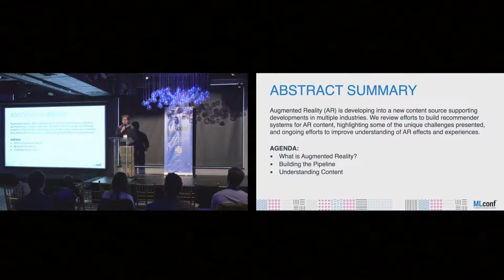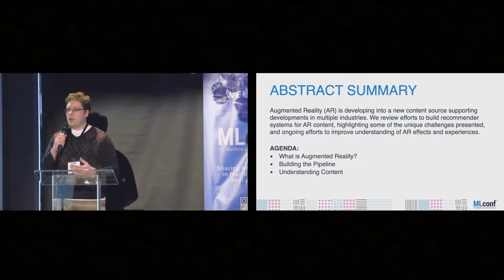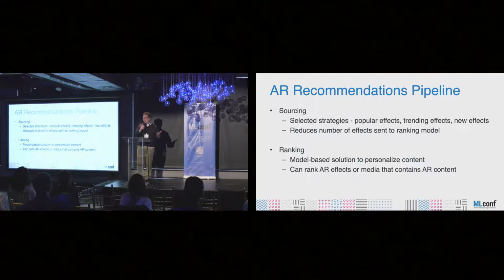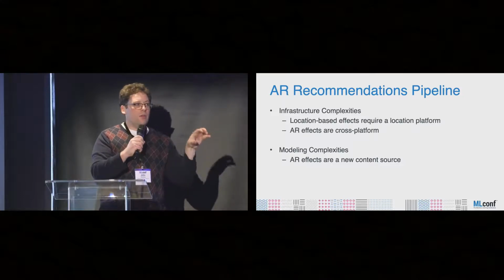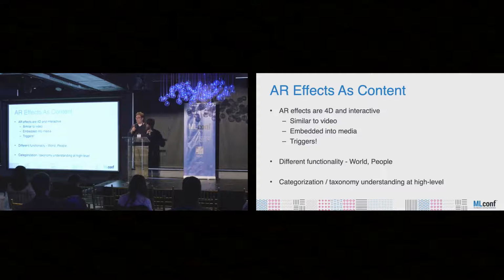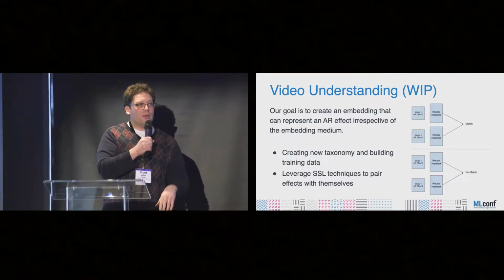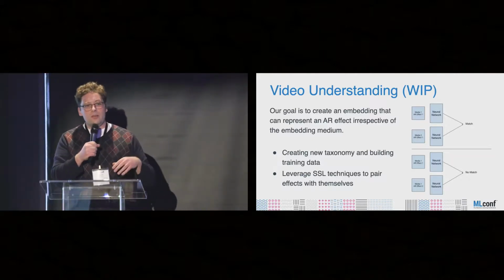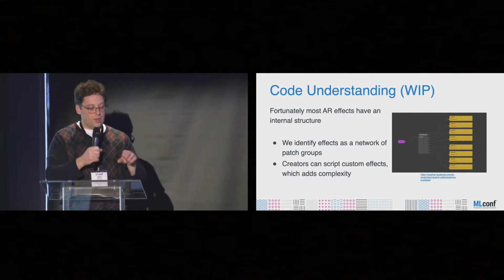MLconf NYC 2022: Augmented Recommendations By John Maiden of Meta/Facebook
Augmented Reality (AR) is developing into a new content source supporting developments in multiple industries. We review efforts to build recommender systems for AR content, highlighting some of the unique challenges presented, and ongoing efforts to improve understanding of AR effects and experiences.